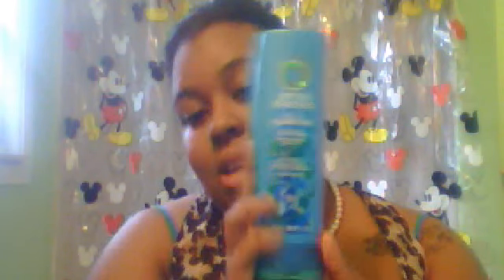GENESIS VIRGIN HAIR PERUVIAN WAVY/CURLY REVIEW (HONEST THOUGHTS ON THE HAIR)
2 WEEK REVIEW OF GVH PERUVIAN WAVY 2 22INCH BUNDLES AND 1 20 INCH BUNDLE. I HIGHLY RECOMMEND THIS HAIR !